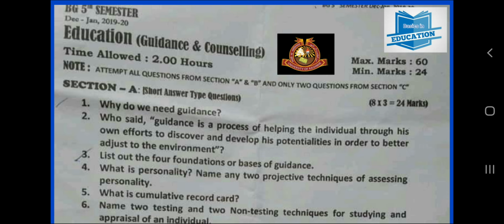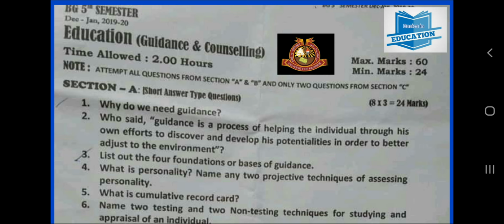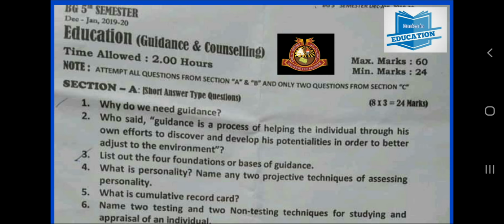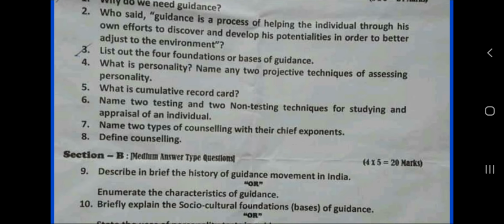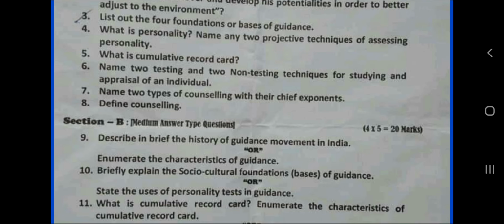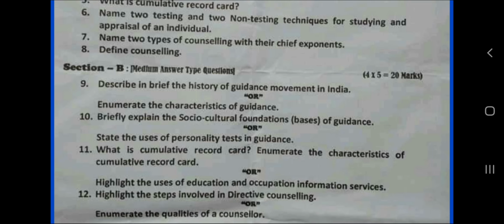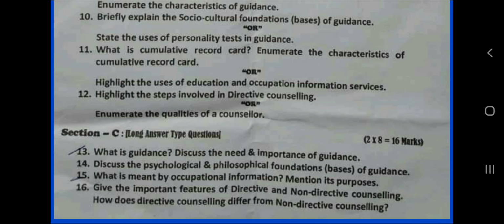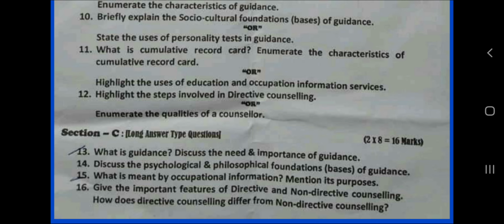Guidance And Counselling | Important Questions | University of Kashmir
Guidance And Counselling | BG 5th Semester Skill Enhancement Course | Previous Year Paper
BG 5th Semester Skill Enhancement Course Guidance And Counselling Previous Year Paper

Note :-

 Students of Batch 2019 have only two units...

The paper shared is not according to the latest Slybuss...

Guidance And Counselling
Important Questions

Unit 1

Q1. Define the term guidance? Explain the characteristic features of guidance?

Q2. Indicate consideration for the need of guidance?

Q3. Discuss the areas of guidance? Explain the objectives of guidance area wise?

Q4. Explain the nature of guidance? State briefly the basic principles of guidance?

Q5. Discuss the origin of guidance and state the development of guidance in India?

Q6. ‘Every individual is a unique, separate and a different individual’ Elaborate the statement.

Q7. Every stage of human development brings forth new crises in ones life. How the process of guidance helps in this regard.

Counselling

Q8. Define counseling as a technique . why and when is it needed?

Q9. Enumerate various qualities of a successful counselor?

Q10. Explain various steps involved in the process of counseling?

Q11. Differentiate between directive and non-directive counseling?

Q12. How directive counselling is different from non-directive counselling?

Unit 3

Q13. Identify and discuss various stages involved in planning and organizing a school guidance programme?

Q14. Enumerate various principles to be followed in organizing a comprehensive guidance programme?

Q15. Discuss the need and importance of providing a Guidance programme at elementary and secondary stage?